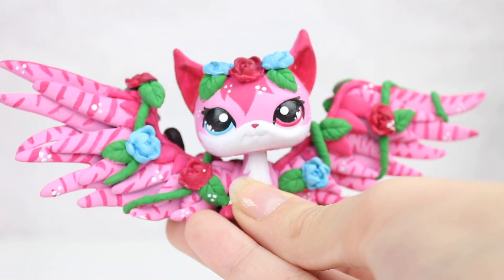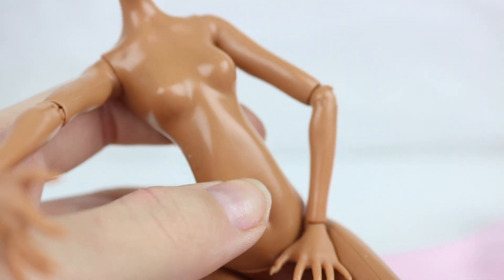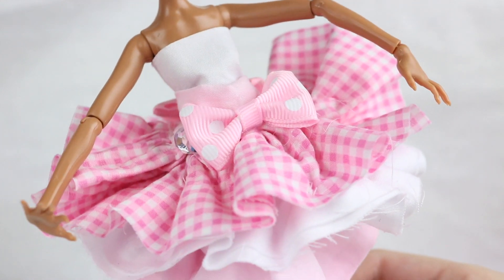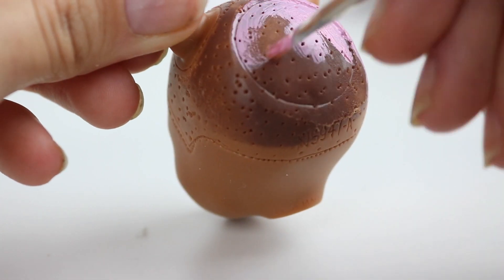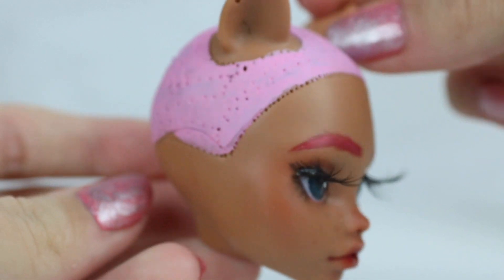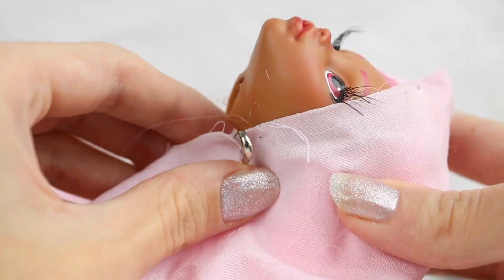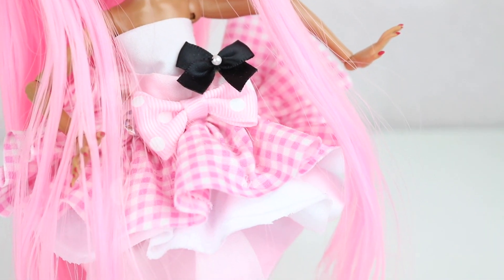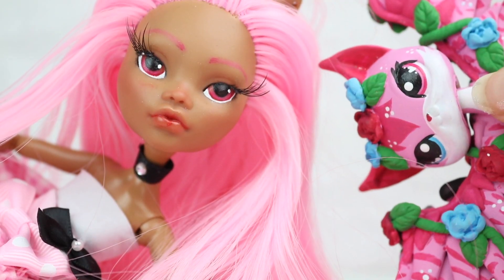Repaint! FIRST EVER Custom OOAK Doll!